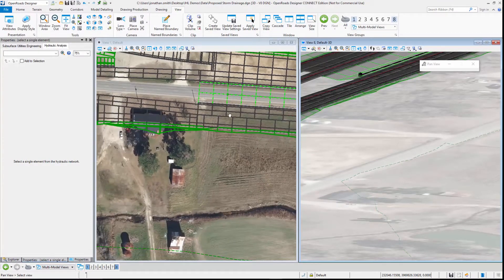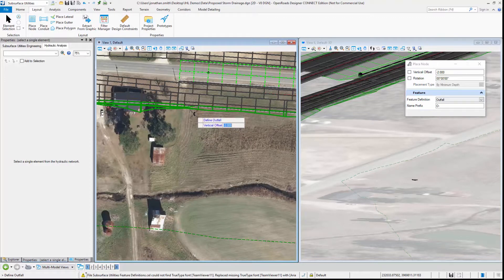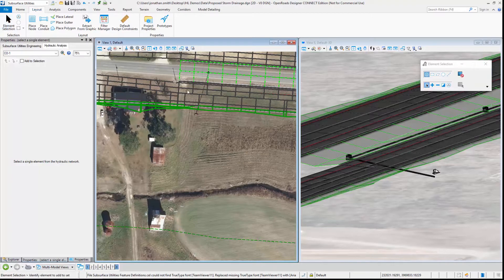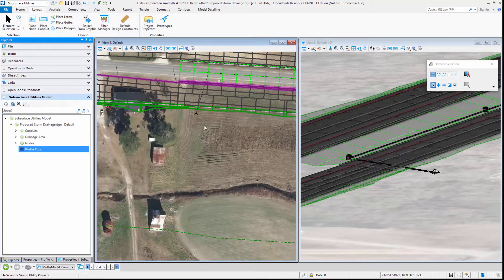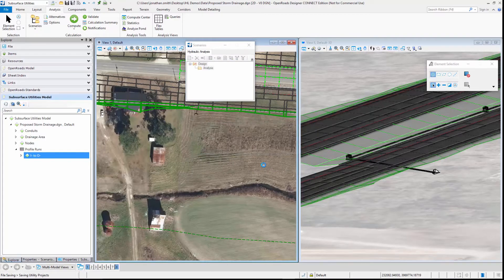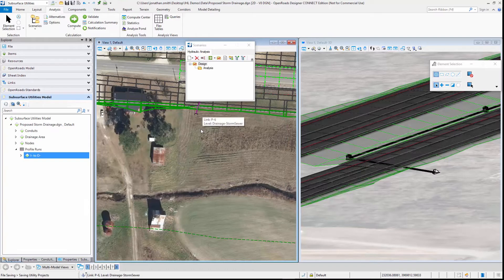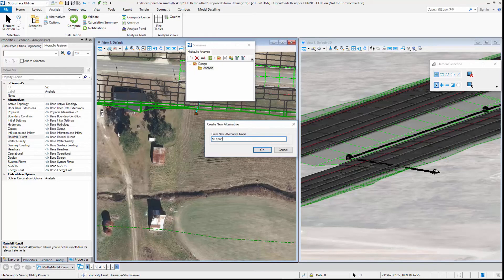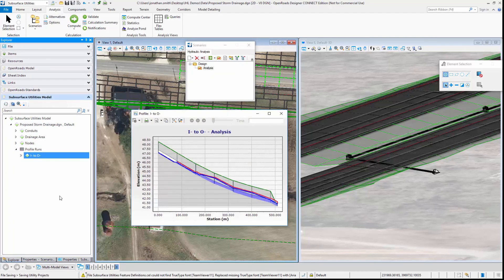OpenRoads Designer - Design and Model Stormwater Drainage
OpenRoads Designer contains a complete set of tools for design and modeling drainage networks. or call 1-800-BENTLEY for more information.